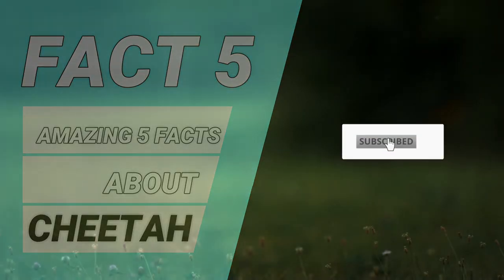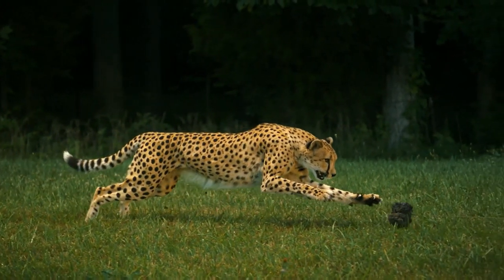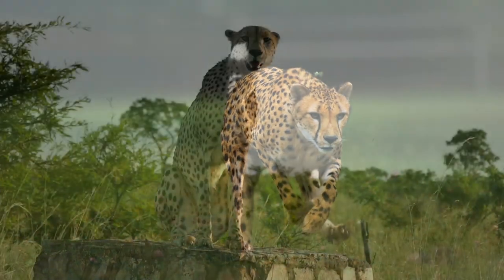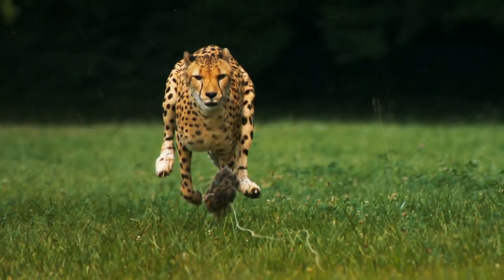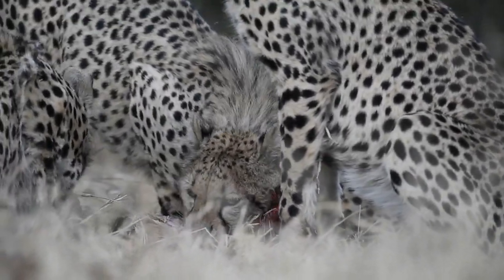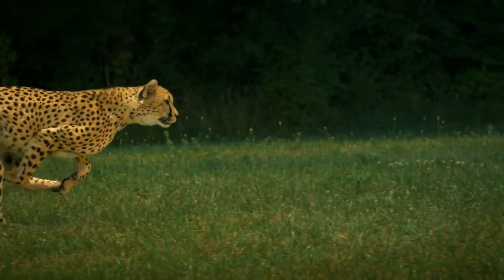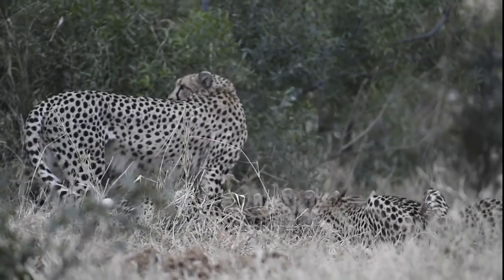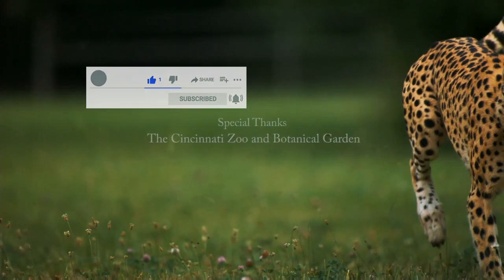Fastest Running Animal - Cheetah! 1080p HD | FIVE FACTS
In this video, we are going to learn five interesting facts about Cheetah!
The fastest running creature on planet earth 🌍.
1.Cheetah's speed.
2.Cheetah's Habitat.
3.Cheetah's Appearance.
4.Cheetah's Hunting Skills. (including Cheetahs common preys)
5.How do cheetahs raise their young?
Every week we provide fun facts about animals, celebs, food, health, space & more!
SOURCES FOR RESEARCH AND MAKING.

Videos  By |

Websites used for research |

*changes were made to the original